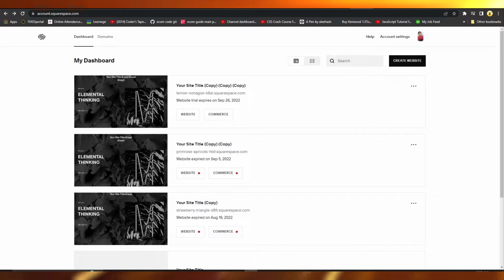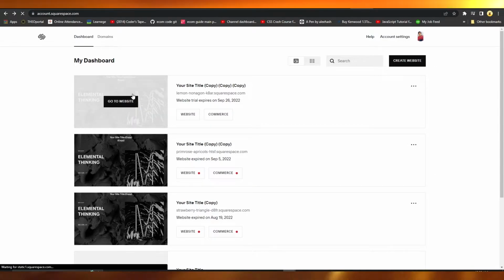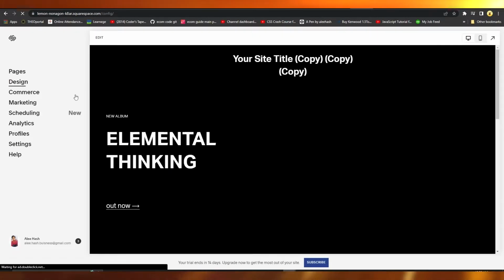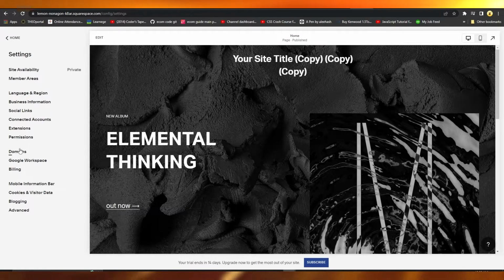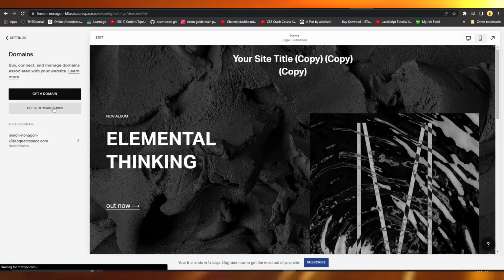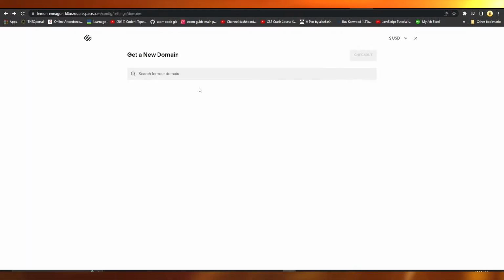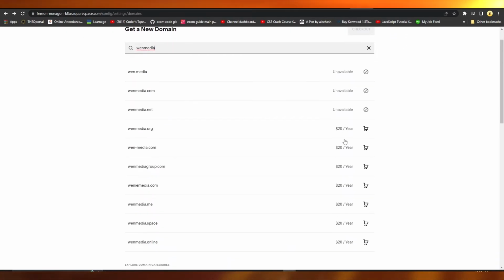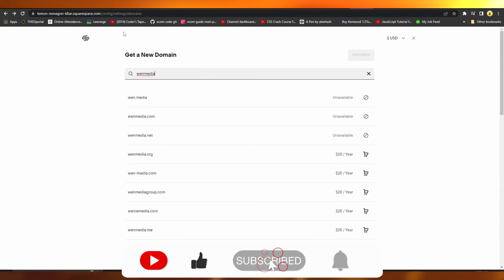How to Add or Transfer Domain Names on Squarespace (EASY)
In this video, we show you How to Add or Transfer Domain Names on Squarespace! Watch this video until the end to learn How to Add or Transfer Domain Names on Squarespace.

Were you able to figure out How to Add or Transfer Domain Names on Squarespace? Add or Transfer Domain Names on Squarespace today!

What do you think of How to Add or Transfer Domain Names on Squarespace (2022)?

00:00 Intro
00:05 How to Add or Transfer Domain Names on Squarespace